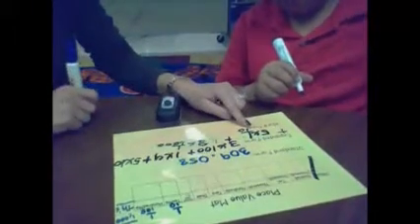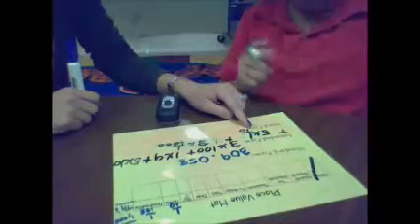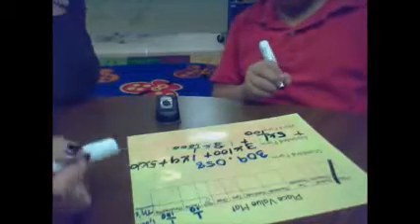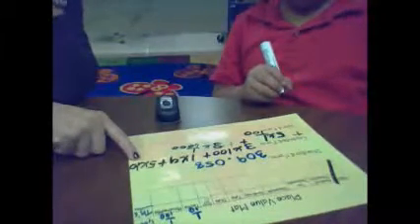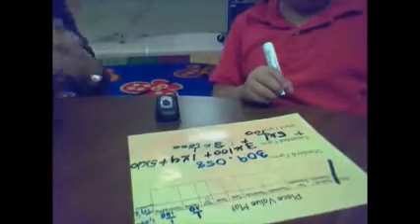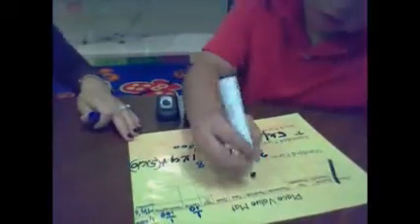TEL 500 Tutoring Session 5